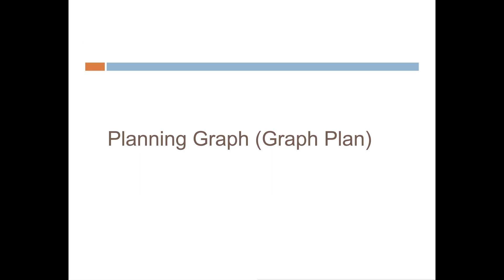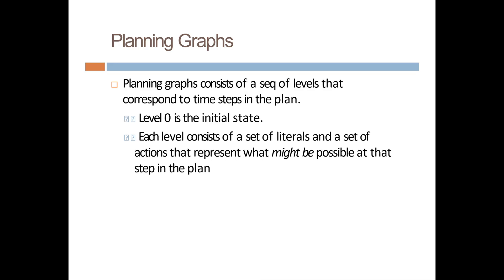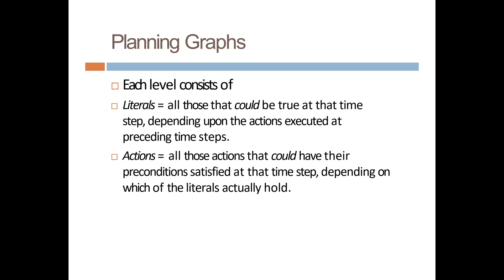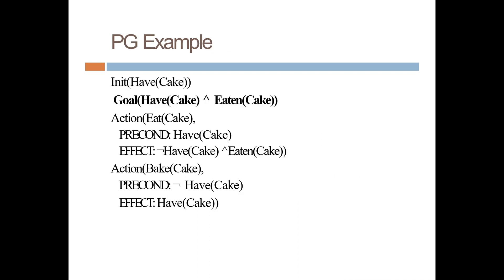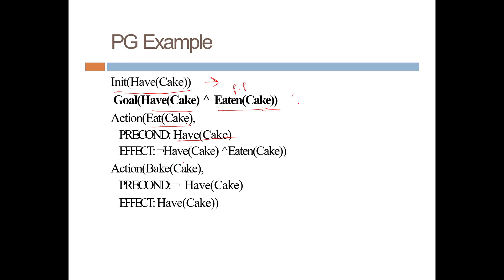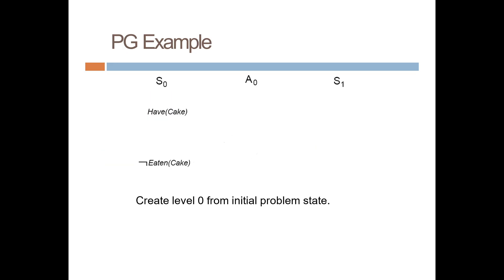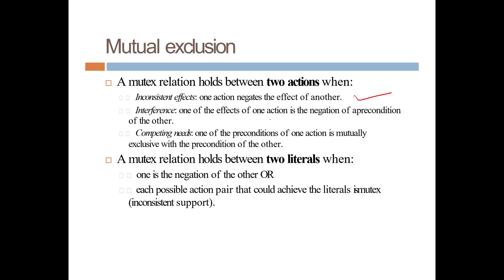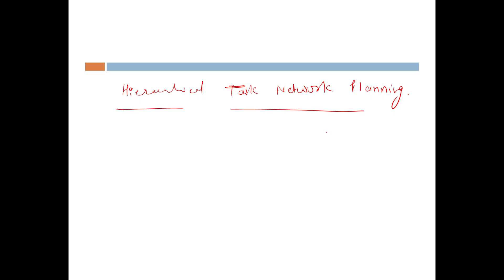planning graph in ai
🎓 Your one-stop platform for engineering students!
Find handwritten notes, university solutions, ebooks, lab experiments, and more – all in one place.

🔥 Latest Content Available:
- SPPU important questions
- PDF notes for quick revision
- Mini project ideas
- Lecture presentations
- Bifocal practicals & theory